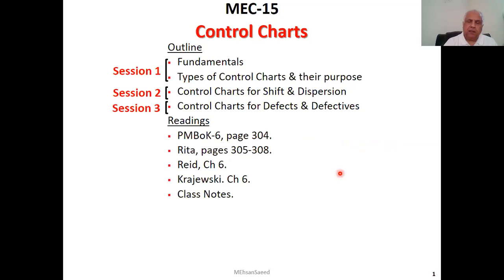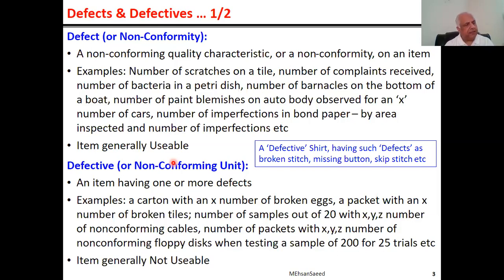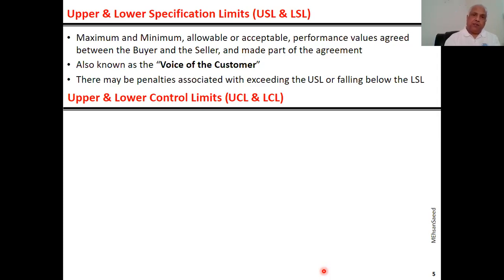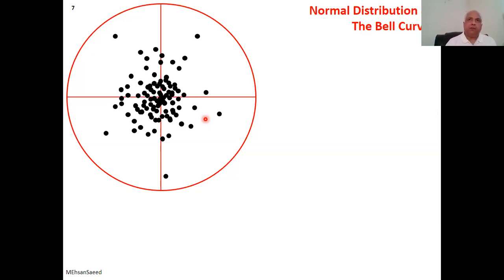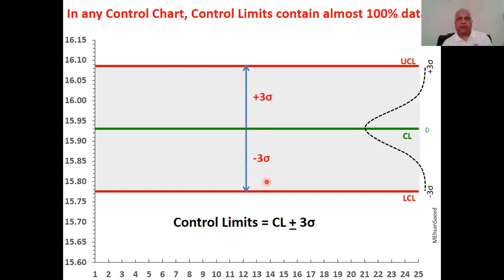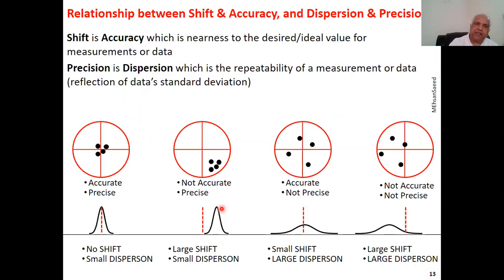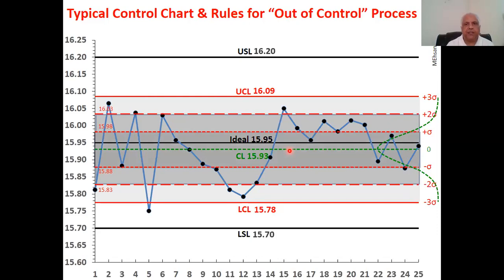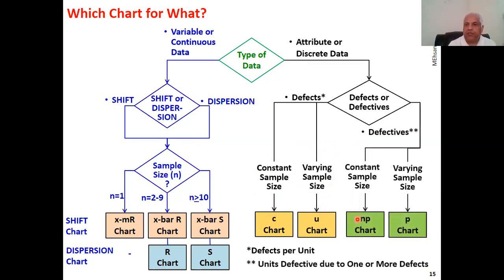MEC-24 CONTROL CHARTS (Part-1 FUNDAMENTALS)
Educational Video on Control Charts.